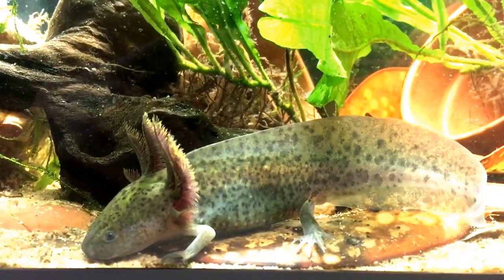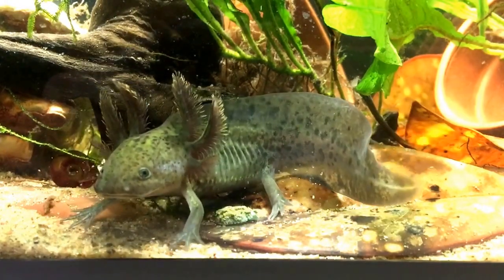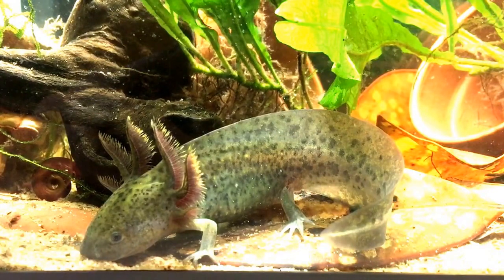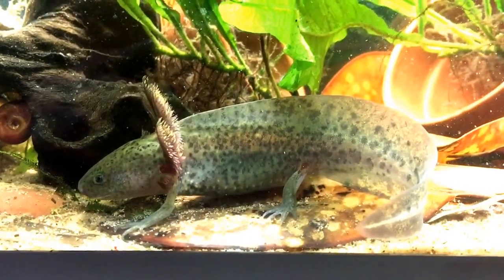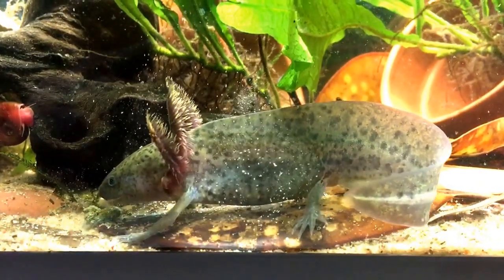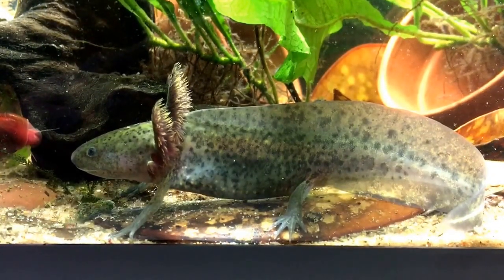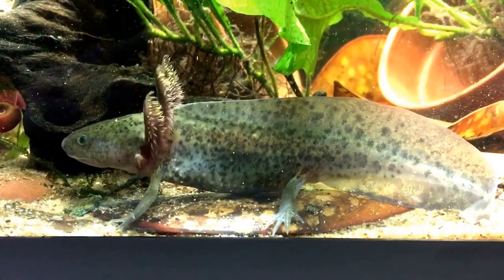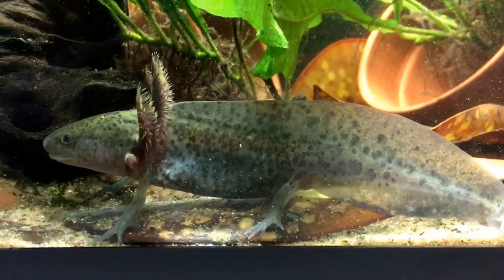Axolotl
Abystoma Mexicanum aka Mexican Salamander our Axolotl was a captive bred specimen that we found at a reptile show in PA. We keep him at 67 degrees and feed him Paradigm carnivore and Herbivore foods. He is a pretty smart little amphibian and we are so stoked to have him.
FunctionBuilt-Aquatics on YouTube.